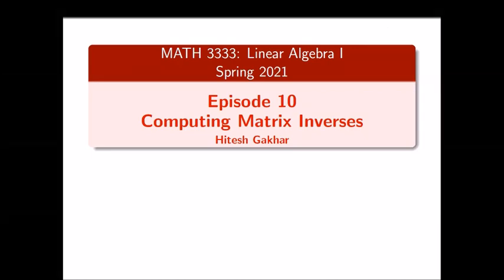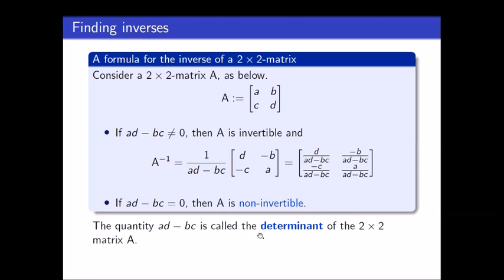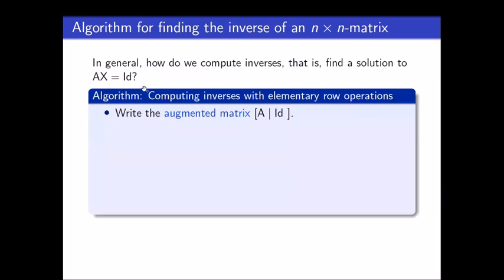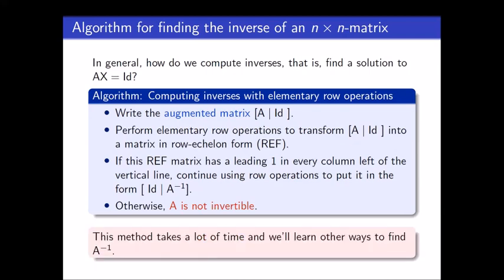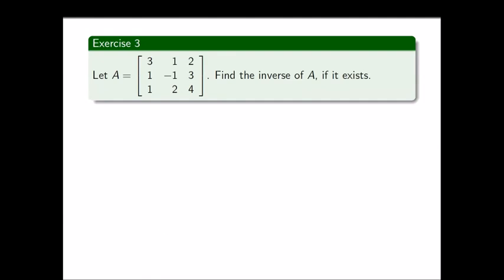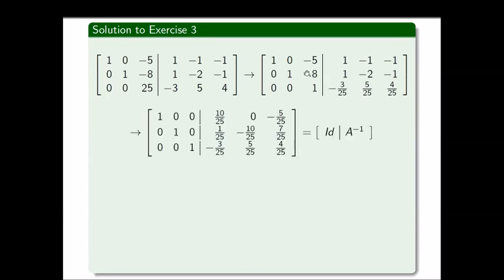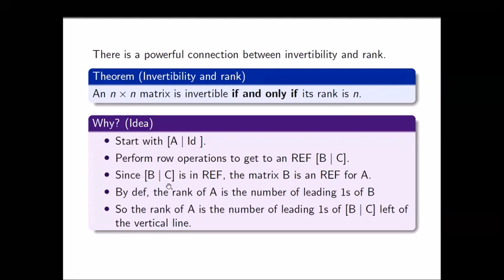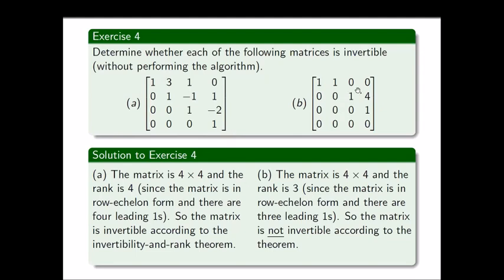Linear Algebra I, Episode 10: Computing Matrix Inverses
Episode 10: Computing Matrix Inverses